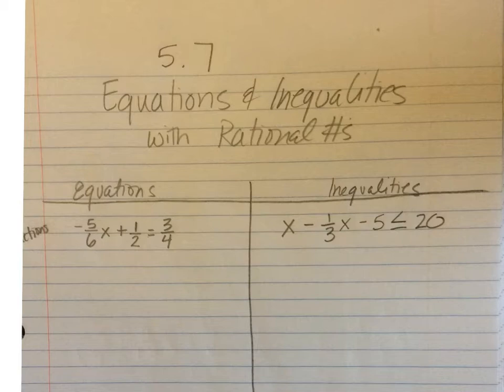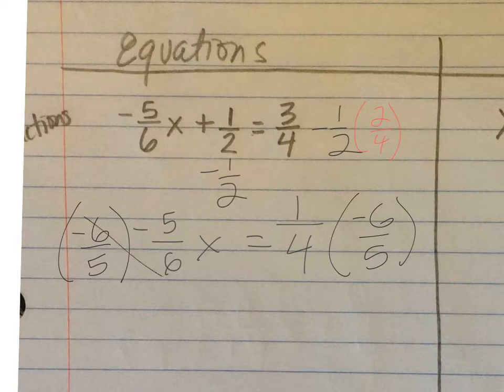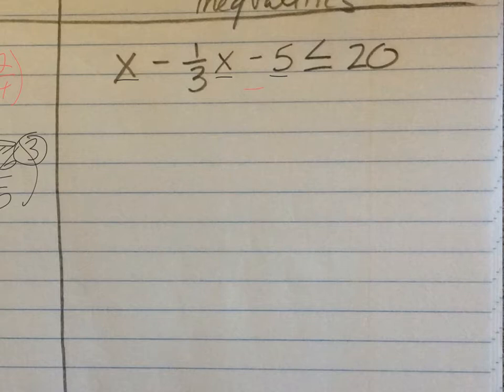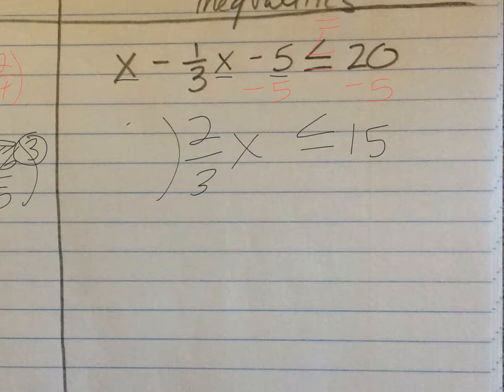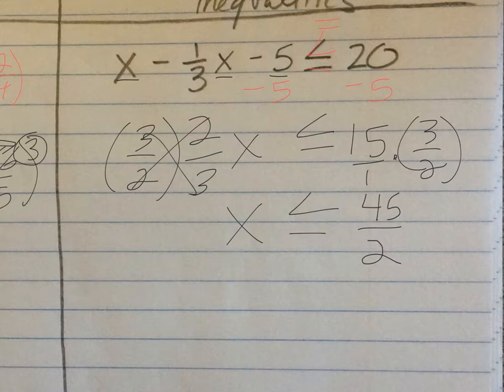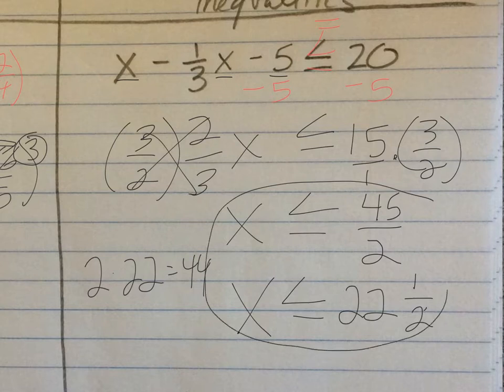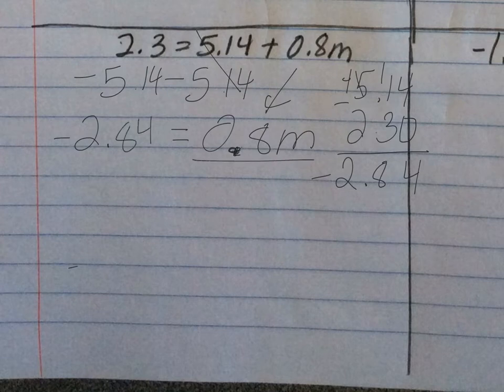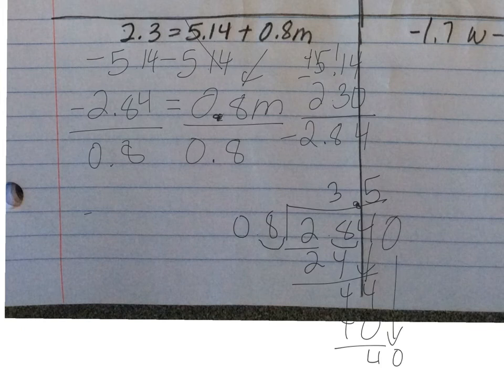7th grade lesson 5.7